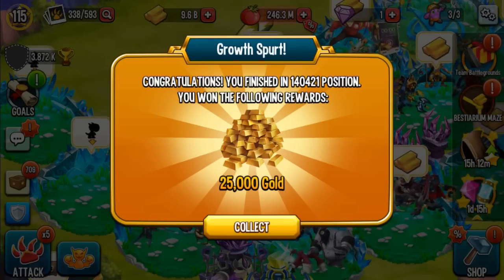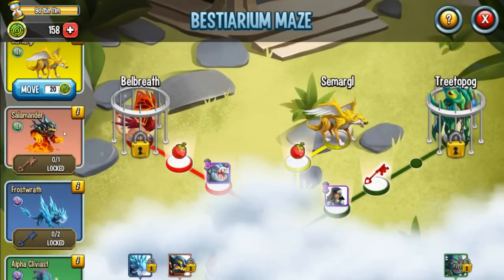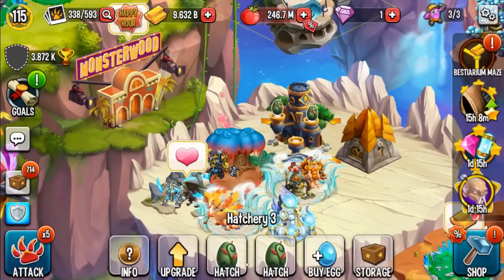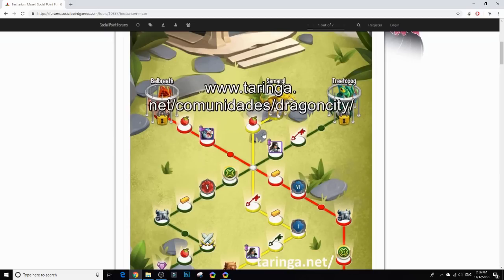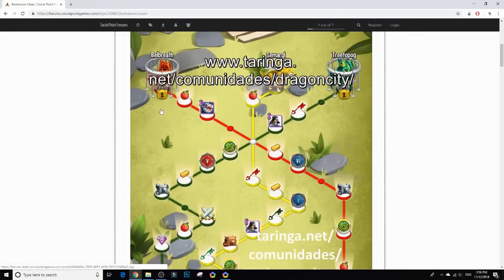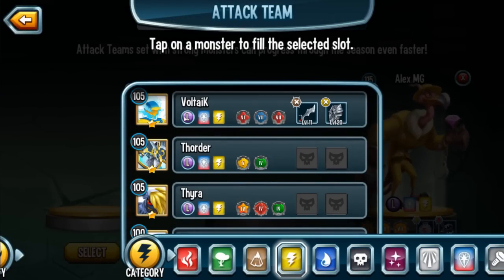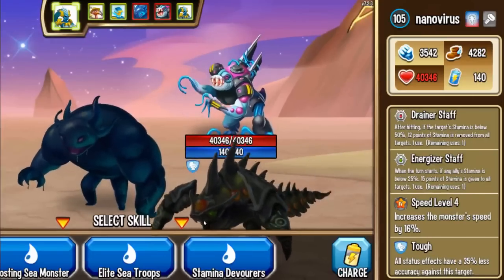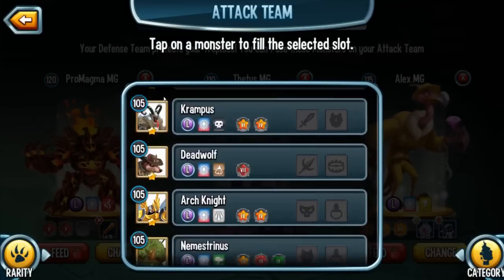These Monsters Looks More Like Dragons! | BESTIARIUM MAZE ISLAND GAMEPLAY & COSTS : Monster Legends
New Maze Monsters Looks More Like Dragons! lol